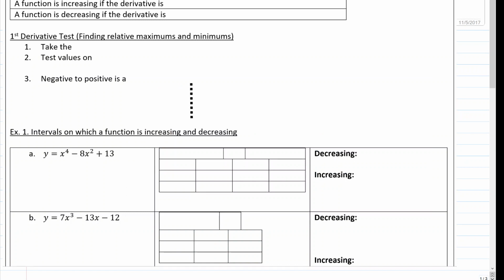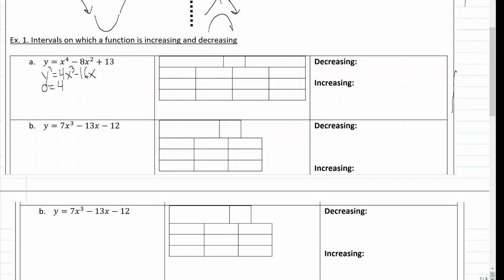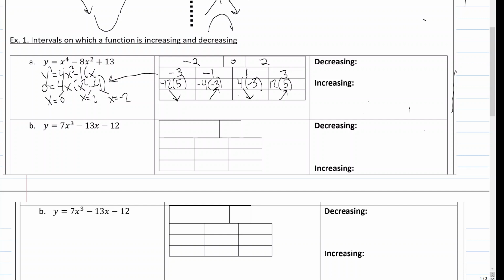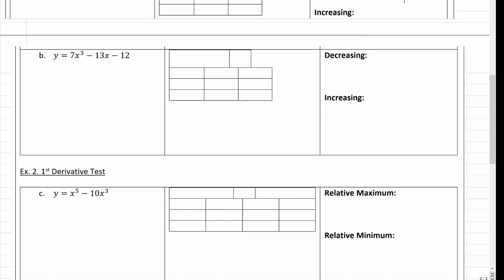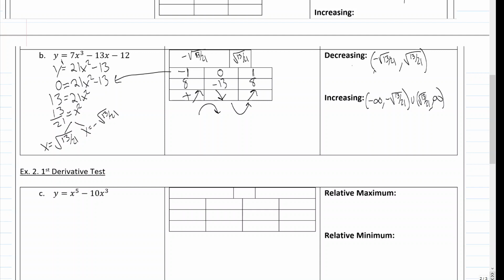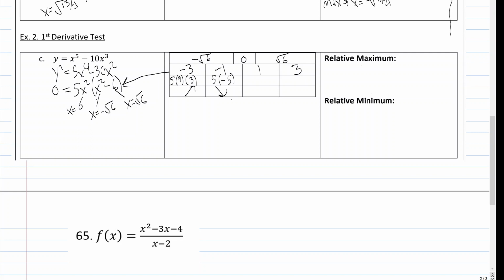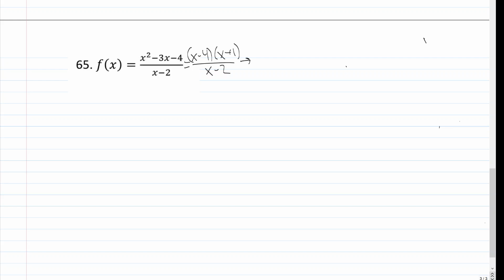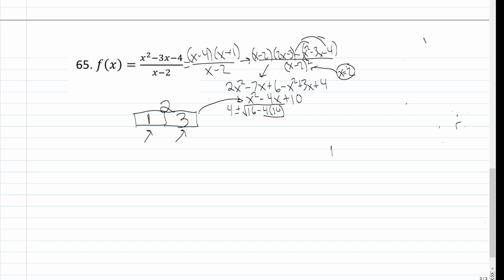11 5 Lesson